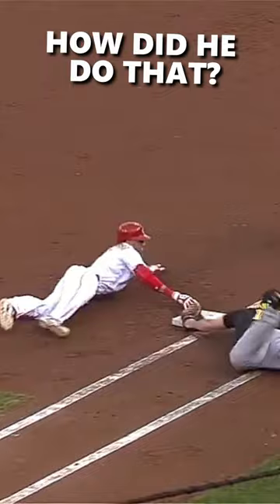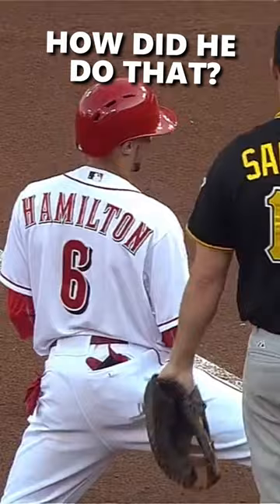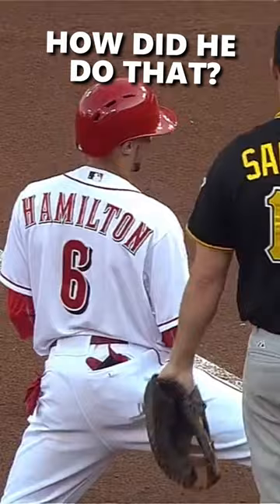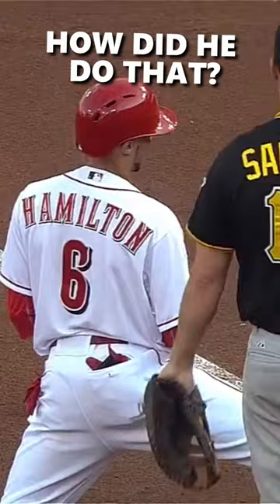HOW did he avoid this tag?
Billy Hamilton was on another level!